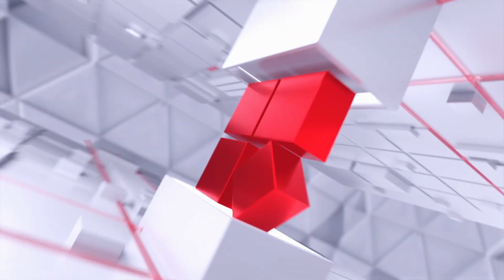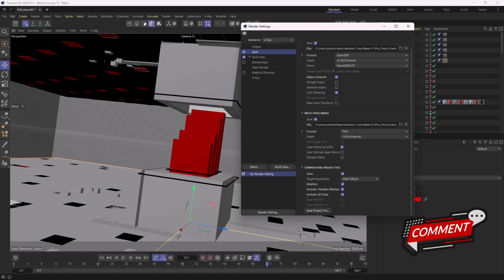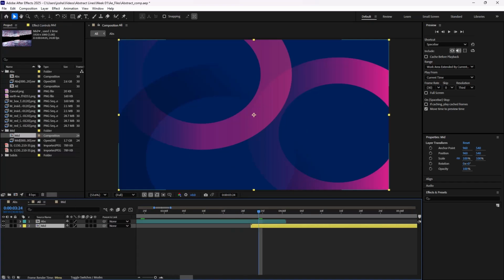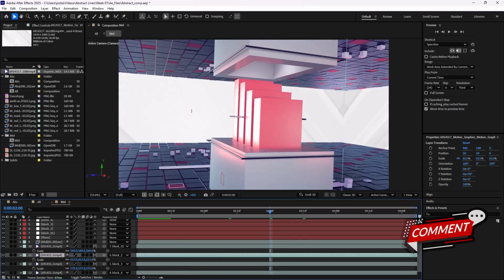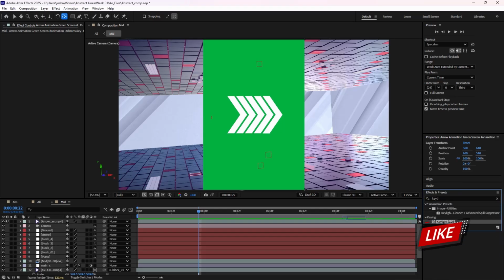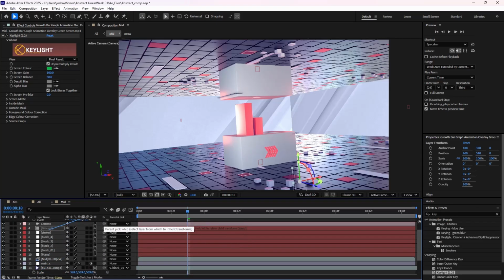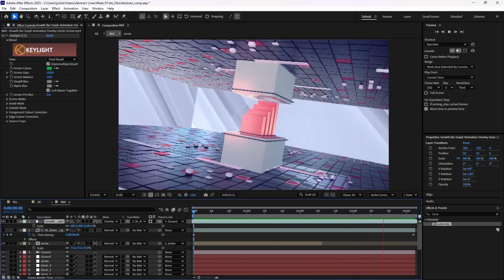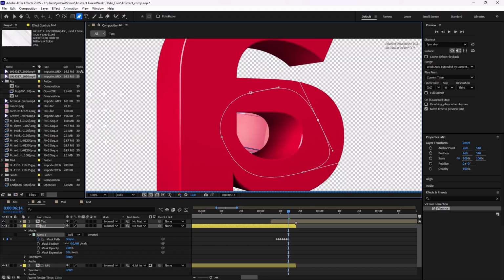How to Master Compositing from Cinema 4D to After Effects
Welcome to the grand finale of the TV Montage tutorial series! 🎬

In this final episode, we’ll bring everything together — exporting your 3D scene from Cinema 4D and compositing it inside After Effects for a complete broadcast-ready montage.

You’ll learn how to:
✅ Export your Cinema 4D project perfectly for After Effects
✅ Composite 3D layers, lights, and passes with depth
✅ Add finishing touches, color, and motion for a professional TV look
✅ Build a final montage that’s ready for broadcast or portfolio showcase

This episode wraps up the full TV Broadcast Montage series, showing you how to go from concept to final composite like a pro.

👉 Watch till the end to see how the final scene comes alive!